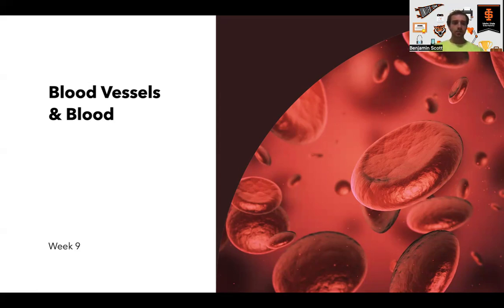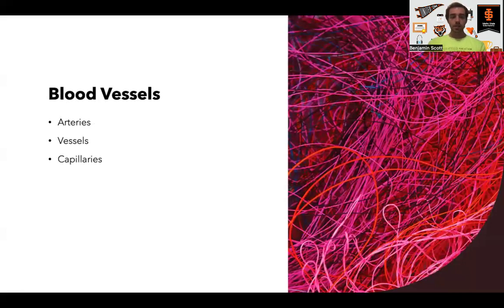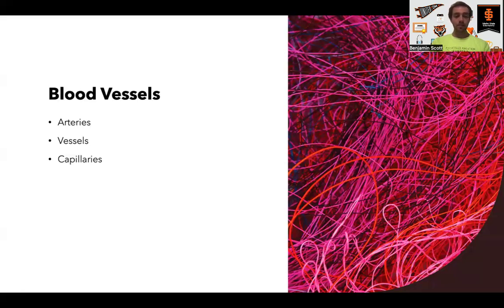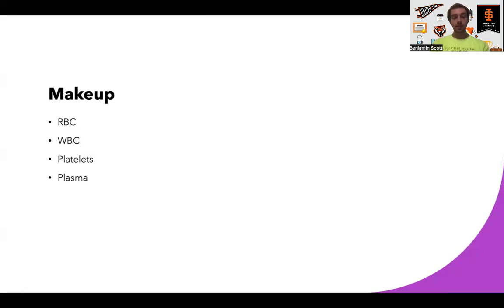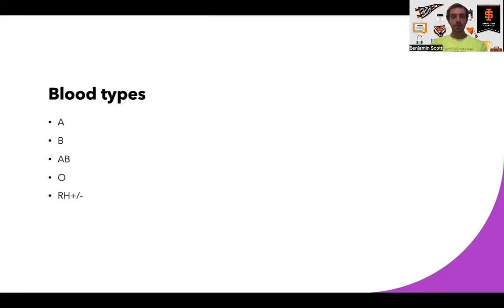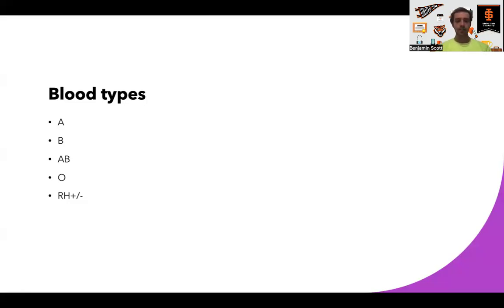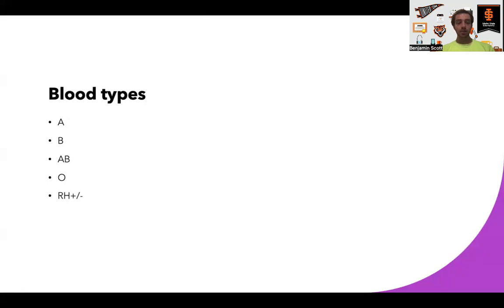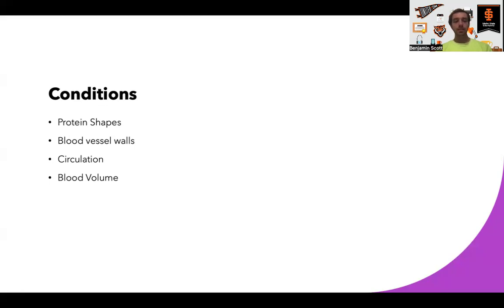Week 9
Week 9, going over Blood Vessels and Blood